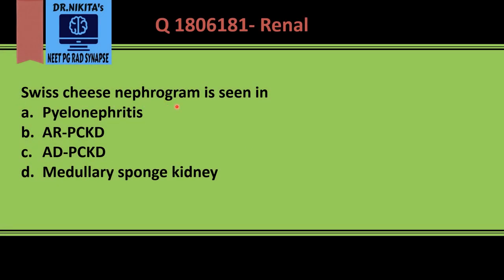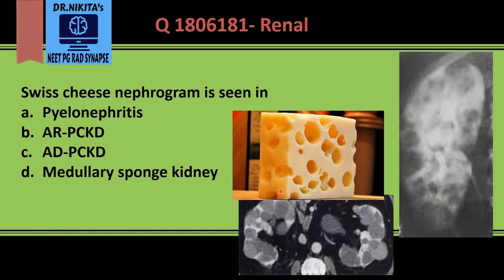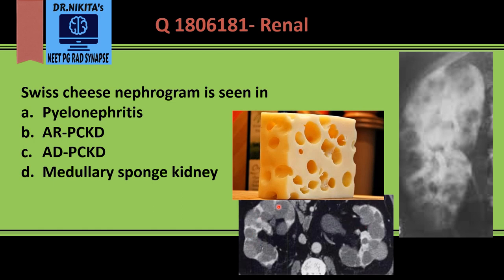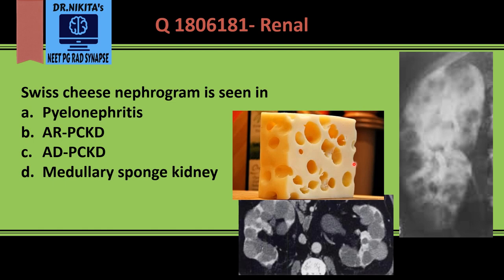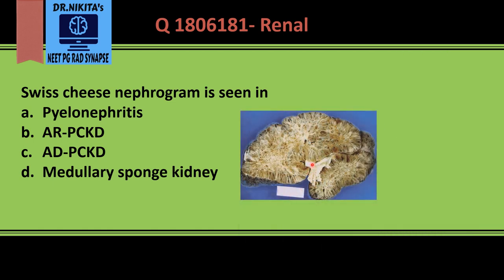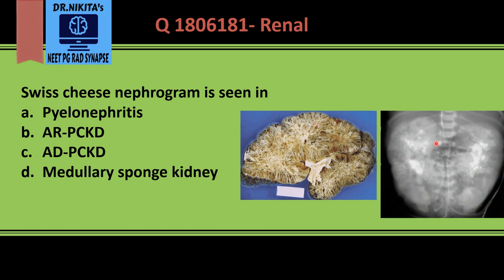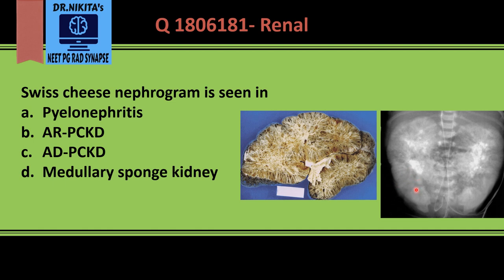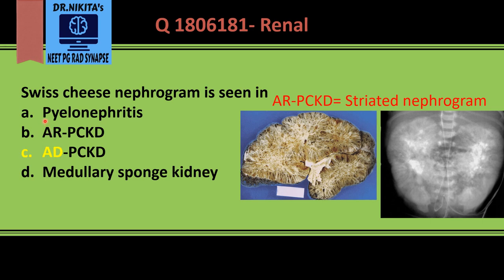IVP in Polycystic kidney disease | Nephrogram appearance